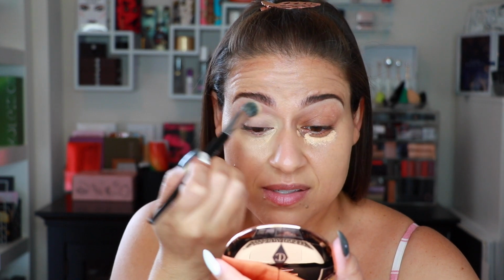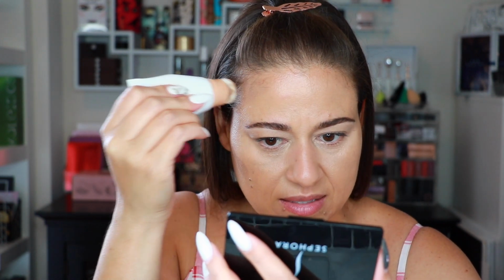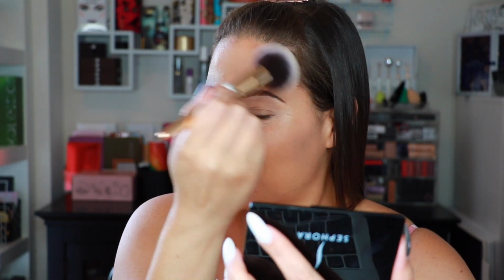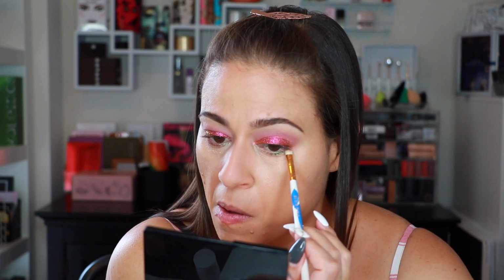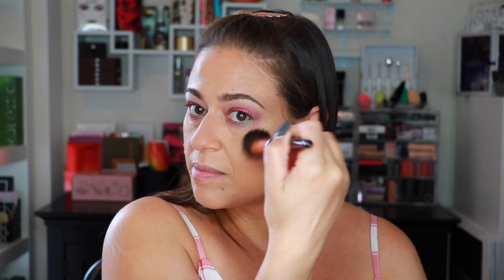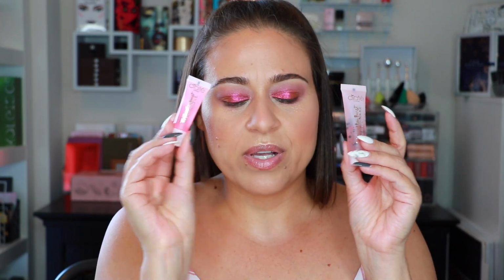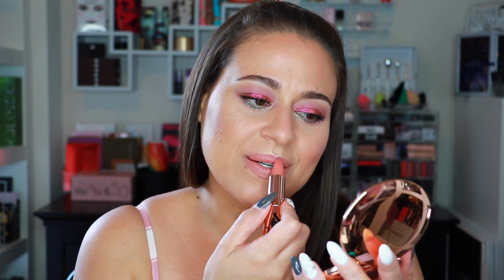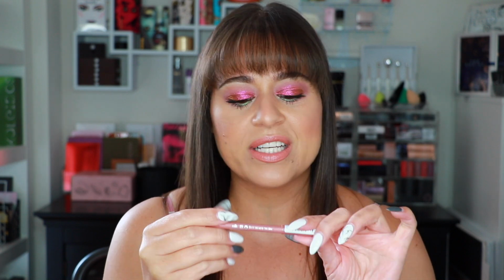GRWM Using New Products | Try-on Haul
I recently shared a collective makeup haul on my channel and I wanted to do a get ready with me style video trying out some of those items.  Some of the items will be first impressions, and others will be rediscovered favorites.  Hope you enjoy seeing the look I create with some new items I recently purchased.

xoxo,
Yori

Products Mentioned:

CoverFx Concealer
Charlotte Tilbury Powder
Koko Kollection Palette
Charlotte Tilbury Sculpt Brush
Nars Exposed Palette
Devinah Cosmetics Galaxy Dust Bundle
Ciate Watermelon Burst Hydrating Primer and Lip Oil Duo
Pat McGrath Foundation
Too Faced Damn Girl Mascara
Rimmel Lasting Finish 1000 Kisses Stay On Lip Contouring Pencil in 049 Natural
Charlotte Tilbury Hot Lips 2 in Angel Alessandra
Milani Make It Last

❓❓❓FAQ

How do I save money on makeup?

Skin Tone: MAC NC35, Fenty 260, Bare Minerals Complexion Rescue Stick Foundation Ginger 06